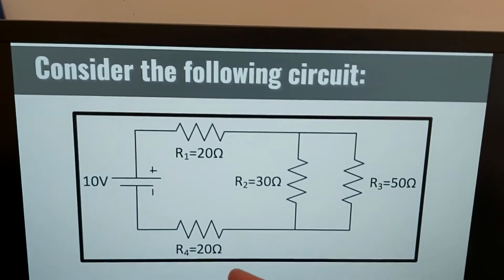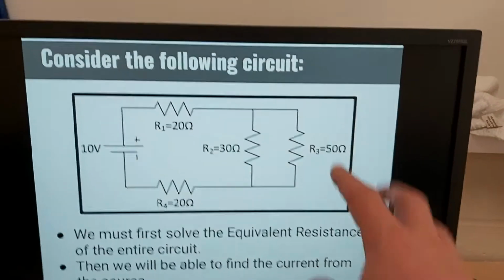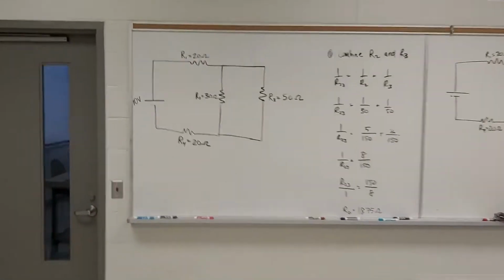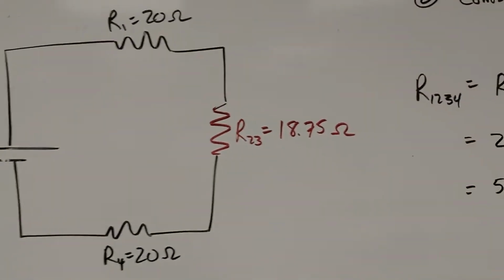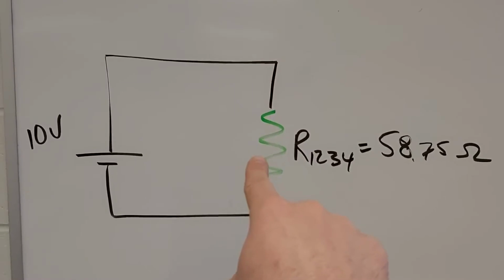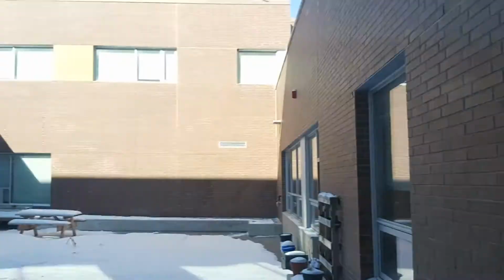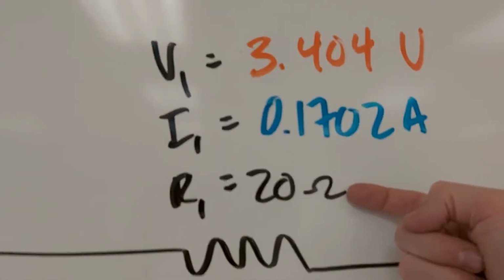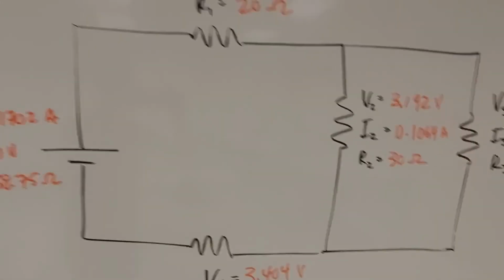Solving a Complex Circuit Analysis Question